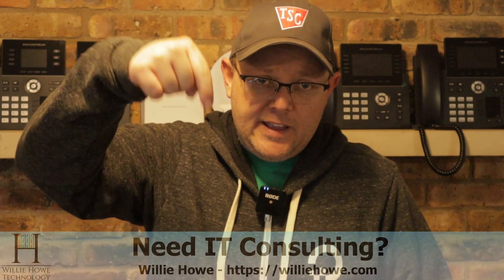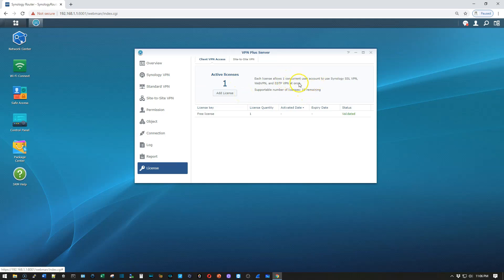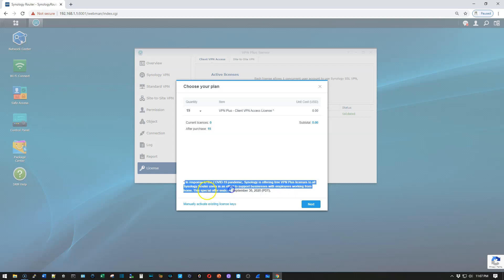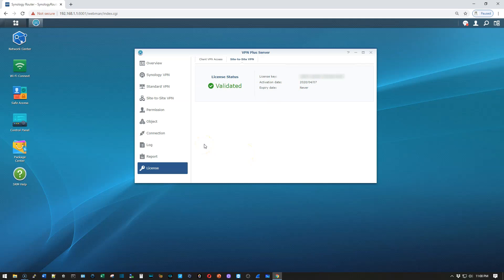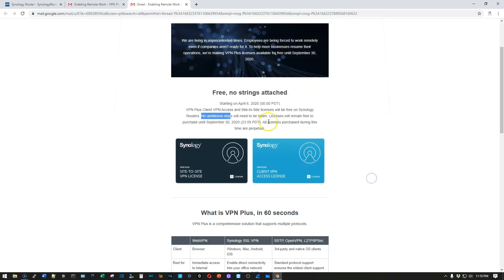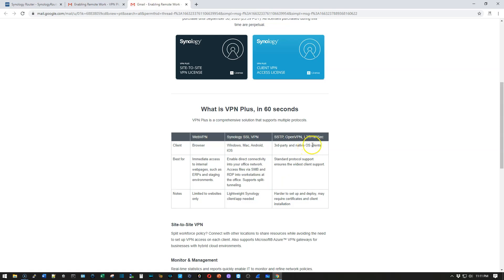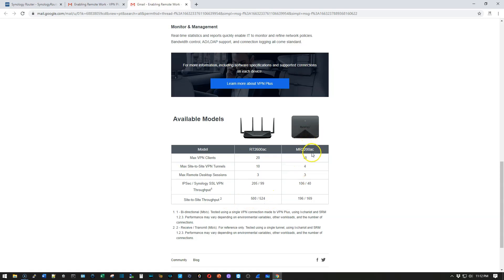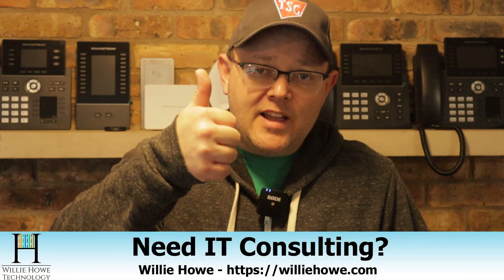INSTALL YOUR FREE SYNOLOGY VPN PLUS LICENSING!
Here is how to install your FREE Synology VPN Plus licenses!

Starting April 6, 2020 and going until September all Synology VPN Plus Server licenses will be free.  Check it out here: